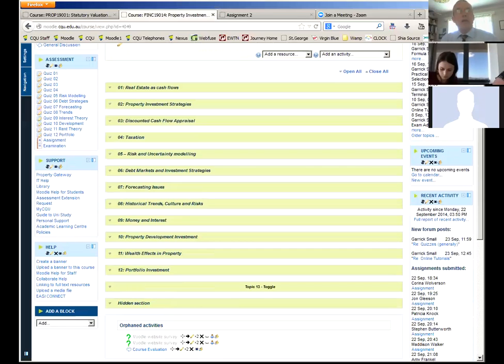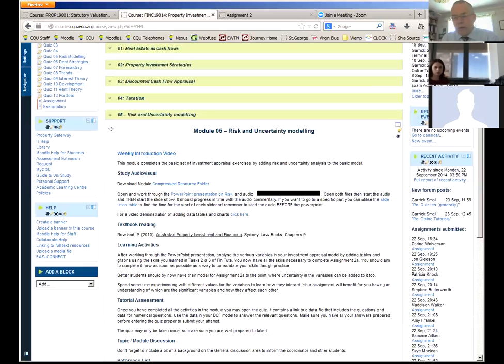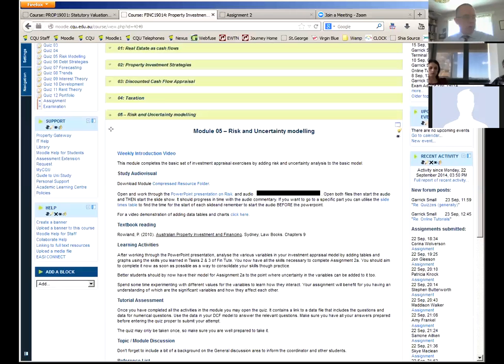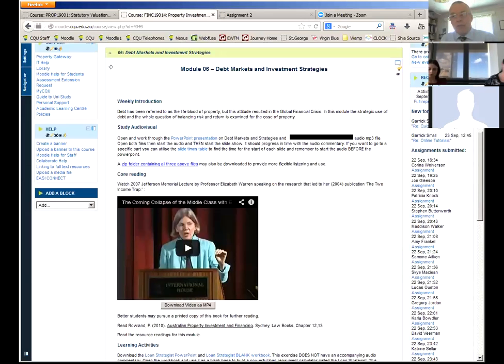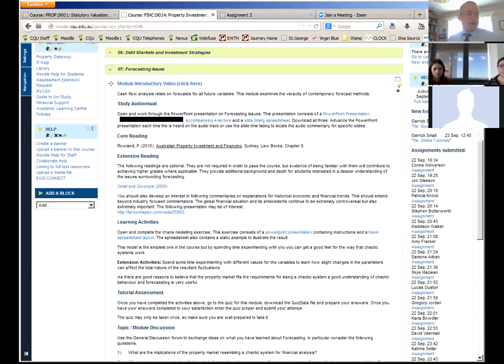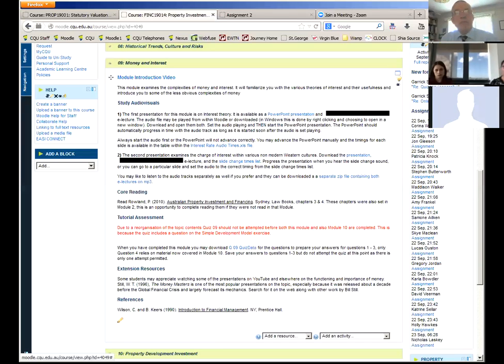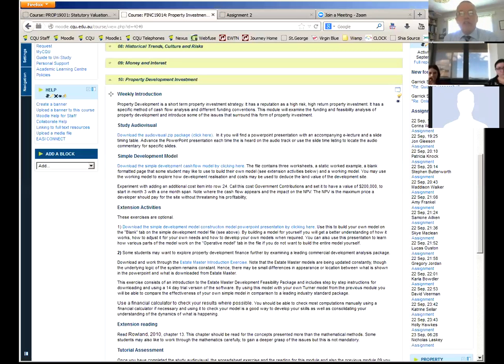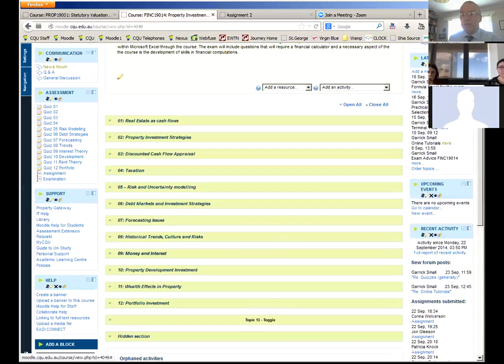Property Investment and Finance